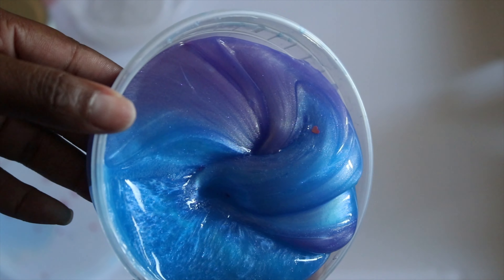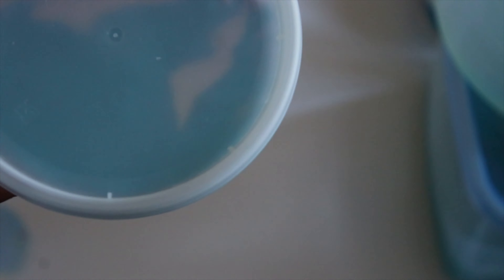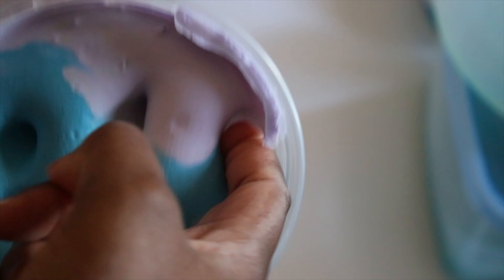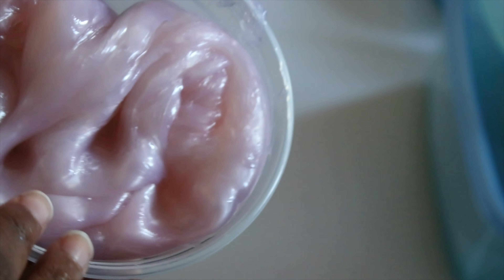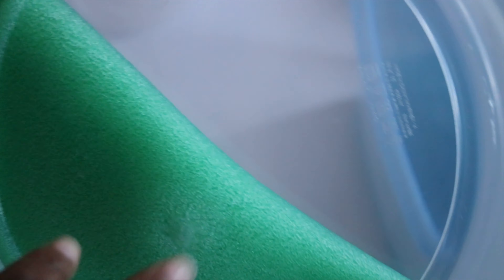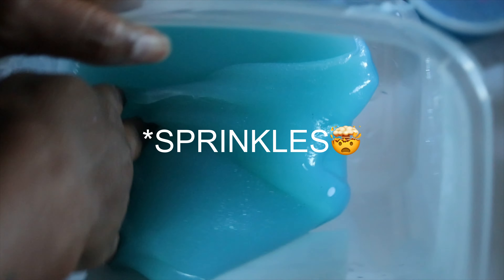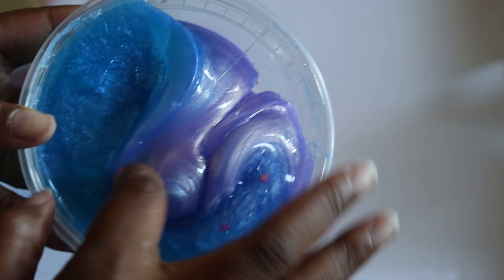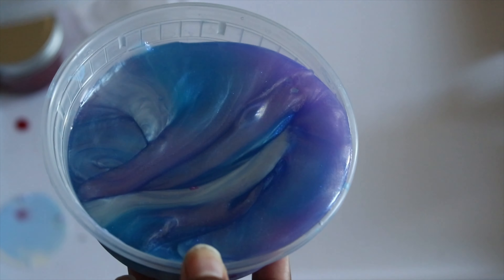My Current Slime Stock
I made some amazing slime that I’ve been dying to show you guys it’s beautiful almost resembles my logo 🥰

I’m putting names for my giveaway all month long so enter to win all you have to do is SUBSCRIBE | HIT THAT 🛎 | follow my instagram @kylieezslimez and YOUR IN IT TO WIN IT

GIVEAWAY PRIZE: Two lucky winners will receive a slime package one carnival and one summer it’s a huge package with lots of goodies and two 8oz slimes included trust me you’ll love this

My Etsy Shop is: Etsy.com/Shop/KyliesXtraSlime